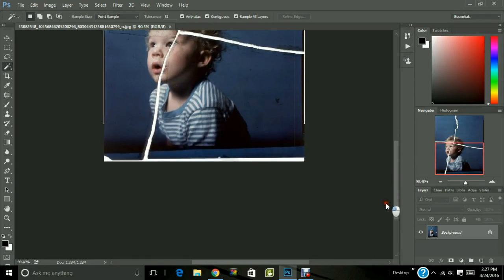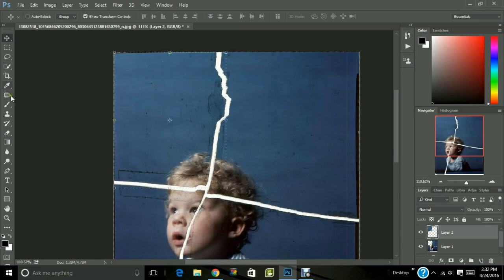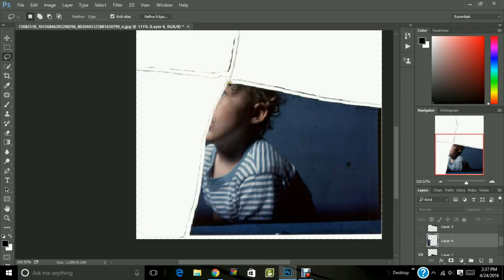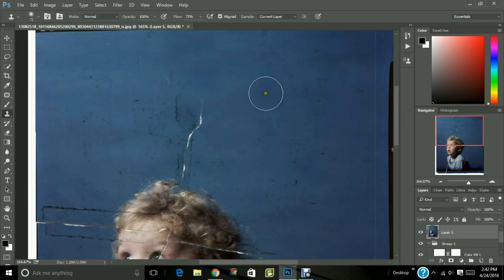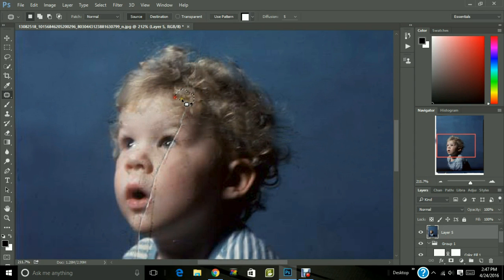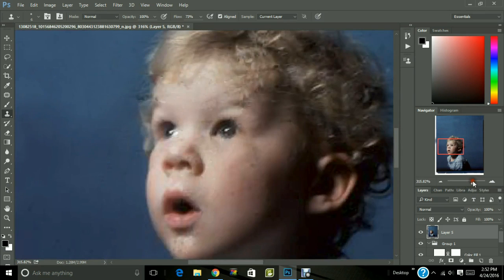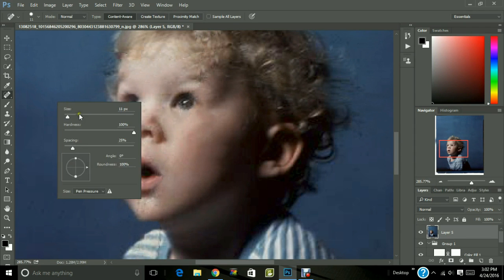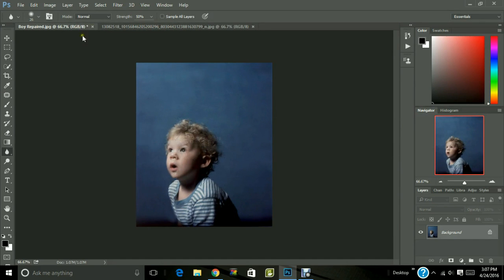Reapir a Photograph with Photoshop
How to repair an image using Photoshop